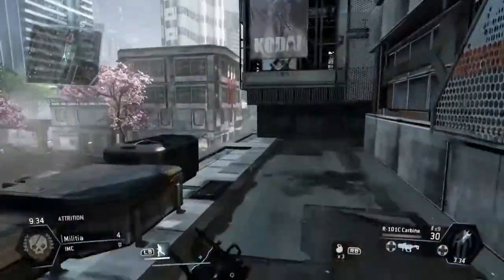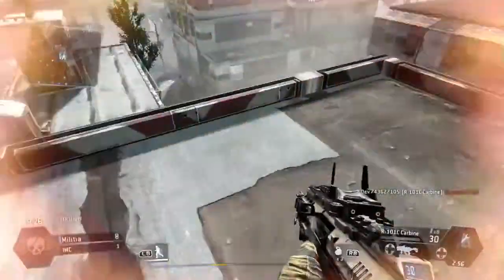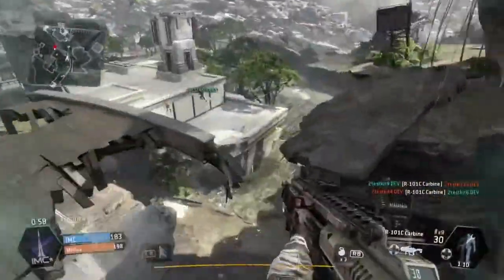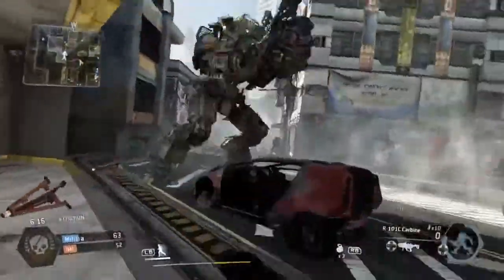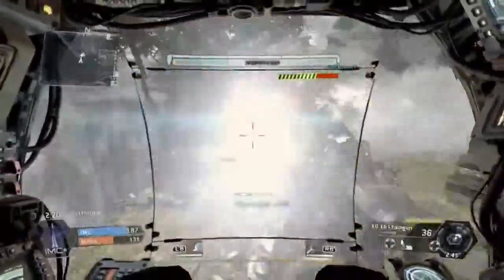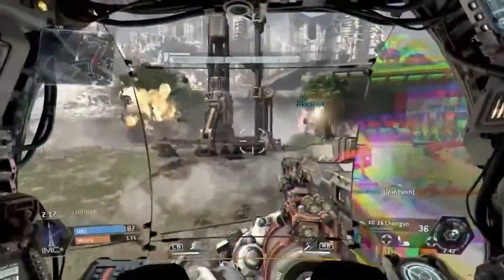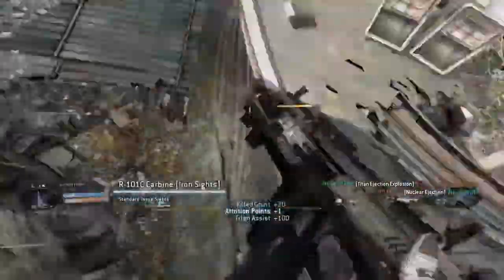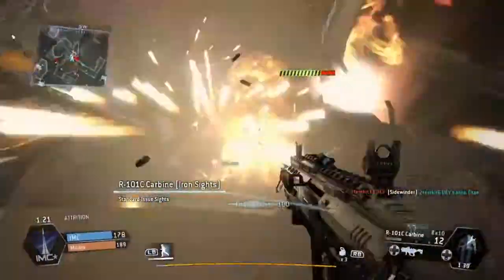Titanfall Beta- Tips and Tricks